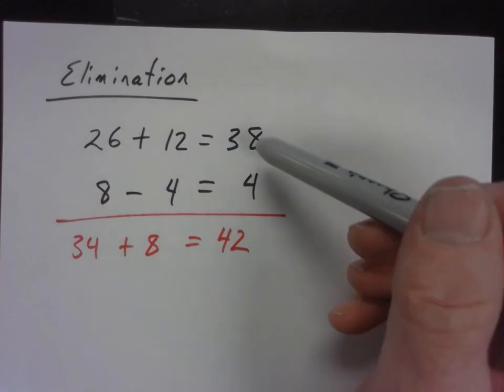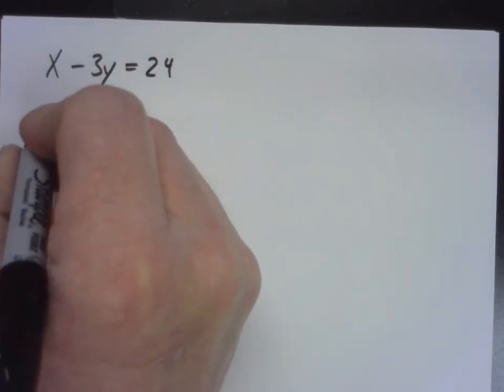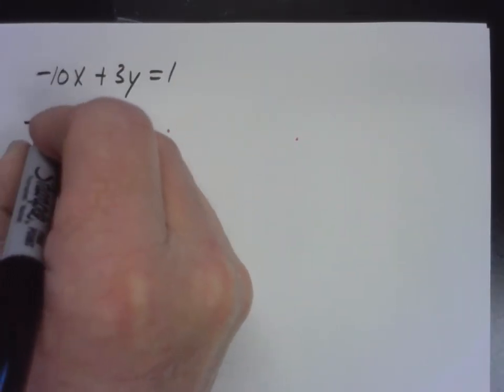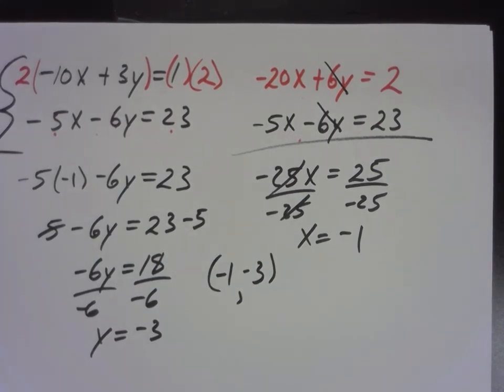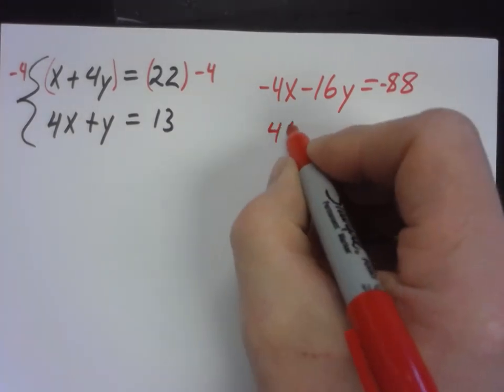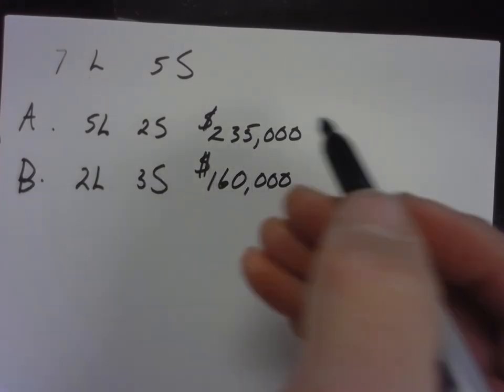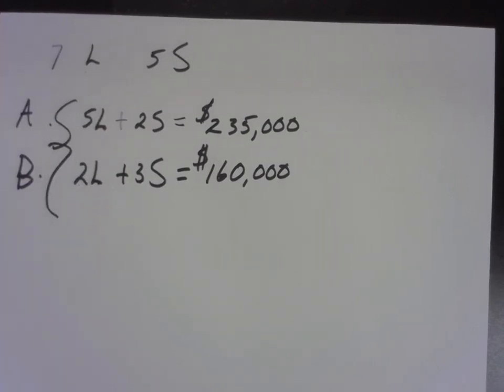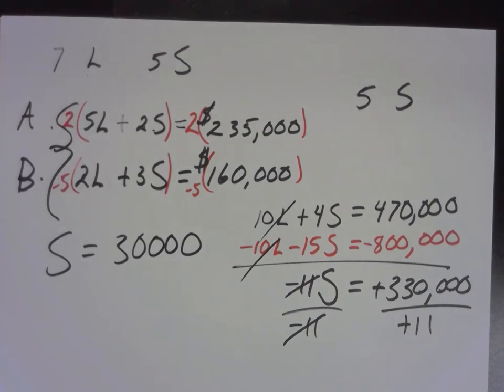A5 3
Big Ideas secondary 1
Chapter 5 Lesson 3
Elimination